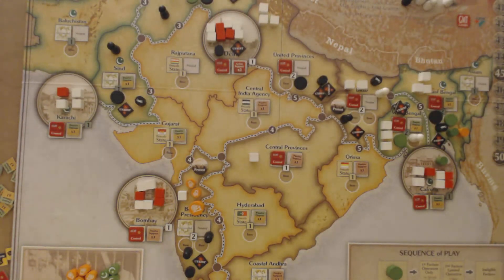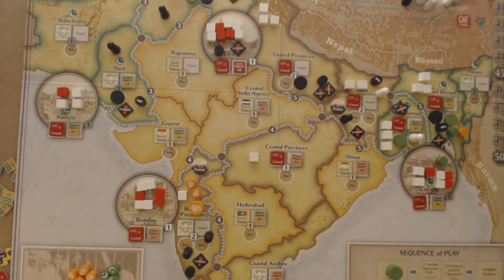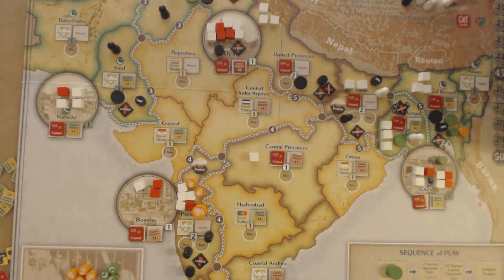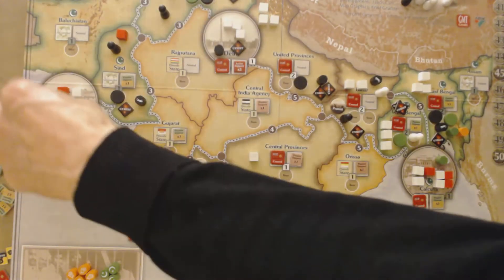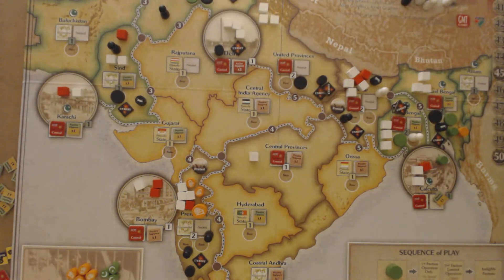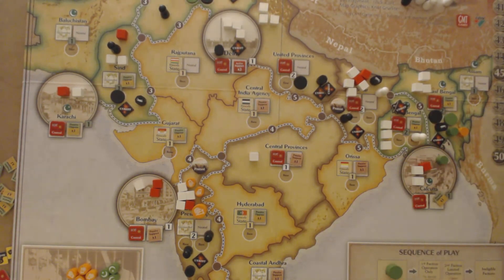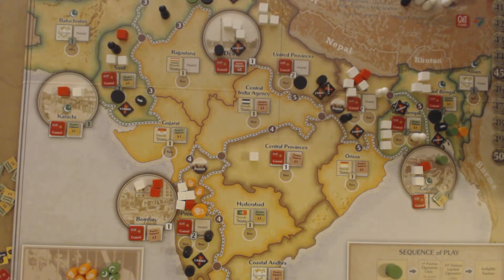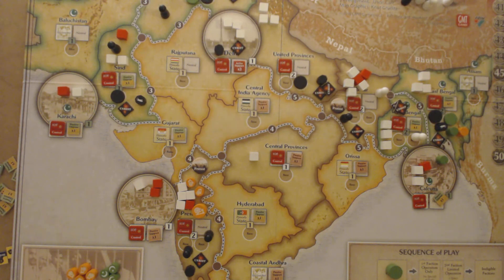Willingdon's forces are on the march... [Willingdon's Indian Campaign Pt.6]